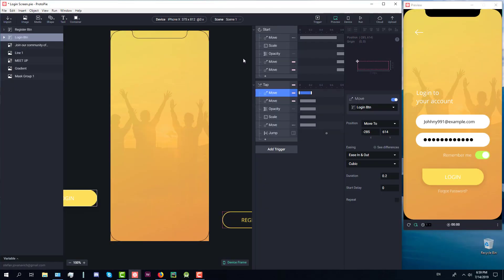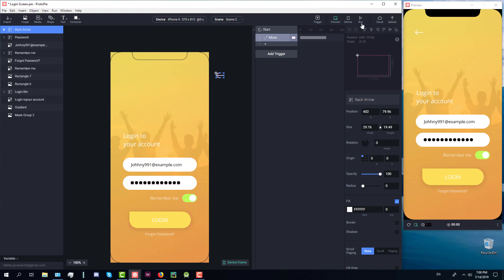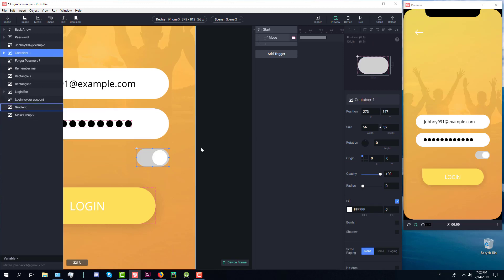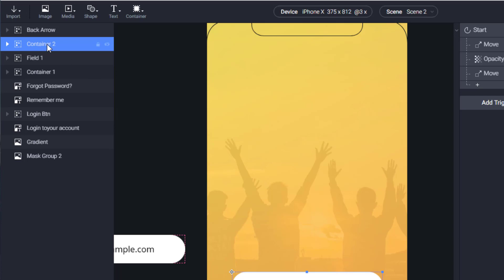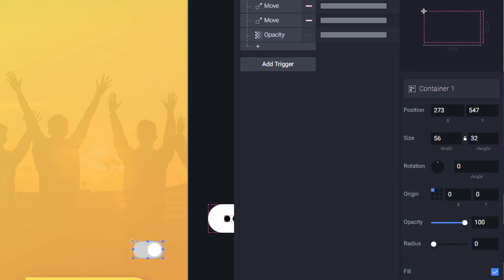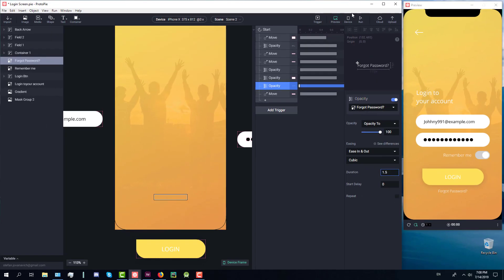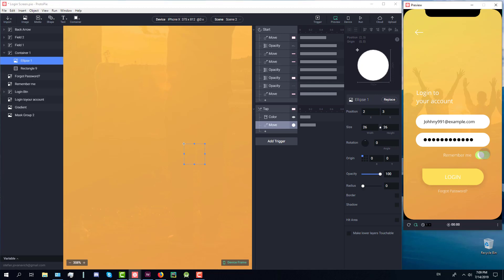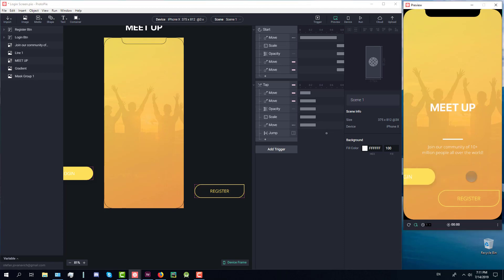Login Screen Animation with Protopie | Part 2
We are going to continue from the last video where we have animated the first screen in Protopie, and now we are going to animate the second and final screen. This is Part 2.